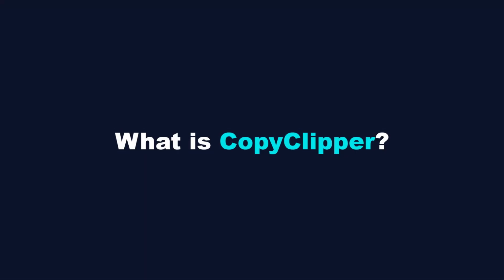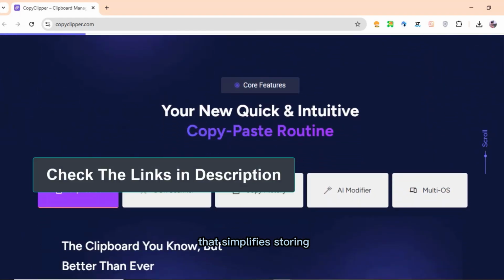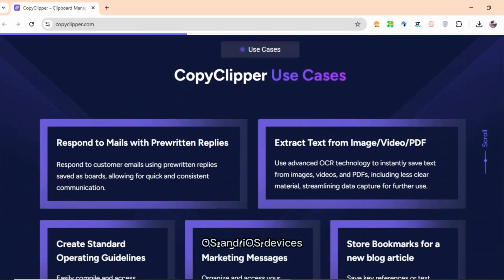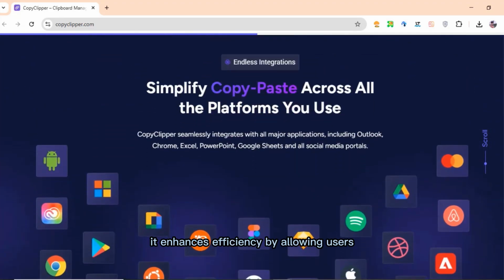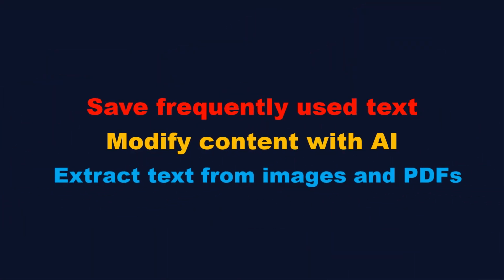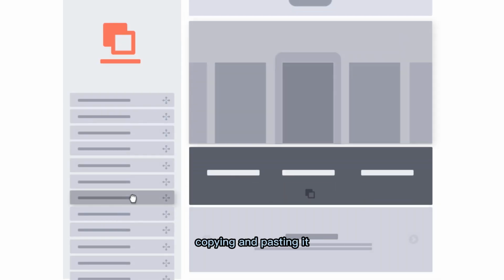🤯🤯CopyClipper Lifetime Deal | SECRET Hack to Organizing Your Text | $29 Lifetime Deal | 71% Off Now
🔊 CopyClipper – The AI-Powered Clipboard Manager You Need!

🌟 Overview:
Tired of copying and pasting the same text over and over? 🚀 CopyClipper is an AI-powered clipboard manager that lets you save, organize, and modify text effortlessly across devices!

🎯 Key Features:
✅ Create & label custom ClipBoards for easy text snippet management 📂
✅ Copy text snippets instantly with one click ⚡
✅ Modify copied text with AI-driven suggestions 🤖
✅ Extract text from images, PDFs, and videos 📸
✅ Enhance productivity with a user-friendly interface 🎯

✨ Benefits:
✅ Save time by storing frequently used text snippets ⏳
✅ Organize content efficiently across projects & tasks 📌
✅ Personalize & refine text instantly with built-in AI 📝
✅ Eliminate manual typing with OCR text extraction 🔍
✅ Streamline your workflow and boost productivity 🚀

💰 Plans & Pricing:
✅ Lifetime access to CopyClipper for just $29 (normally $99) 💰
✅ One-time payment—no subscriptions! 🏆
✅ Unlimited ClipBoards, AI modifications, and OCR scans 🎯

🔒 60-Day Money-Back Guarantee:
Try CopyClipper risk-free for two months! If it’s not right for you, get a full refund—no questions asked!

📈 Ideal for:
✅ Consultants 👩‍💼
✅ Freelancers 💼
✅ Marketers 📢
✅ Content creators ✍️

💡 Alternative to:
👉 Asana, ClickUp, Trello

🔥 Get lifetime access to CopyClipper now and take control of your text management!